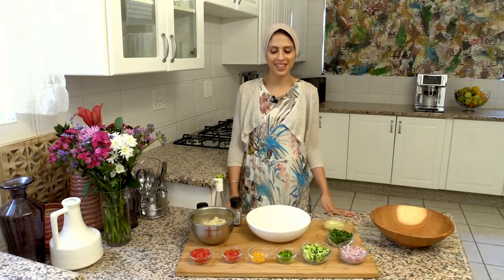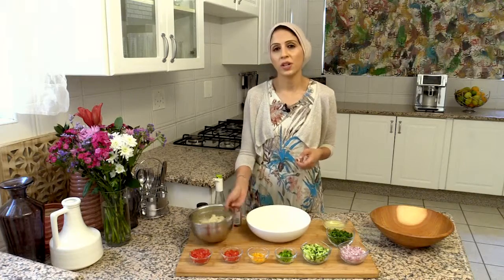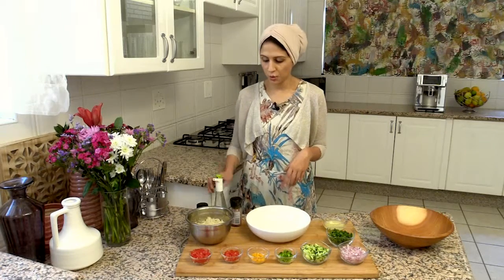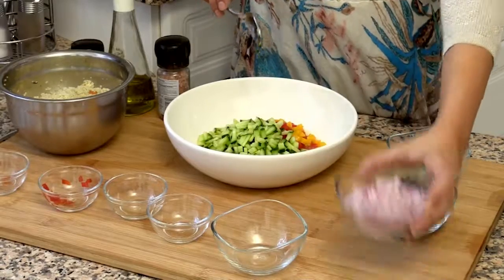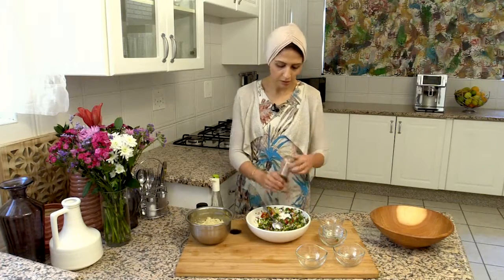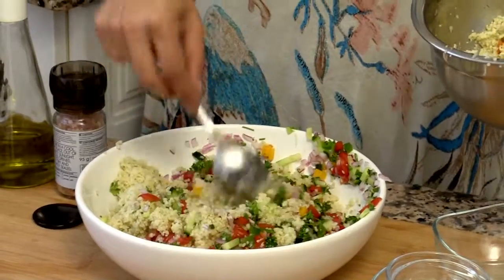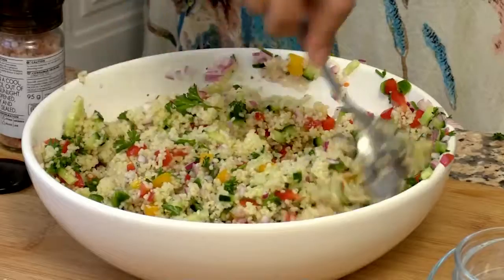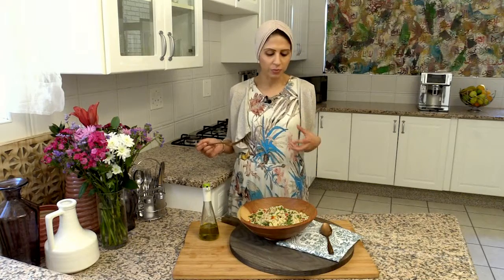Shazeats Summer Treats Taboulah 16